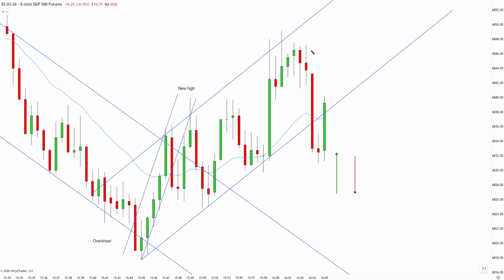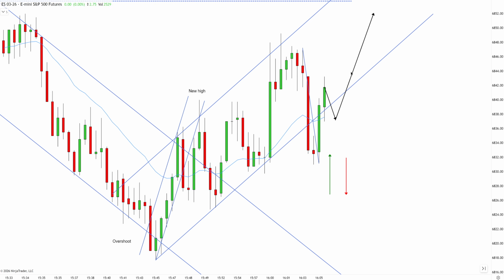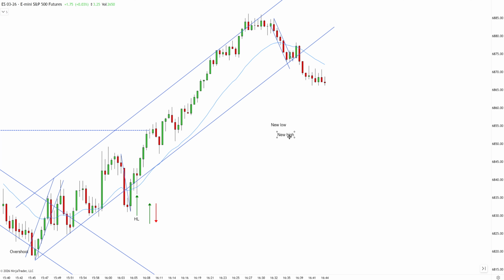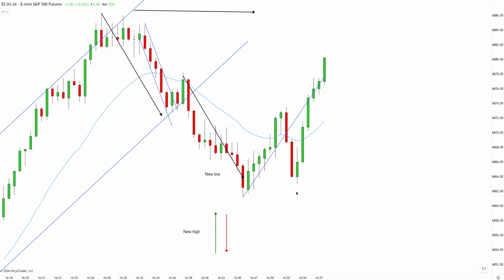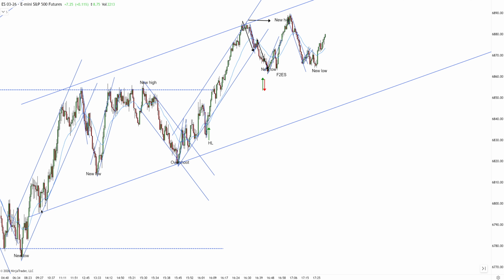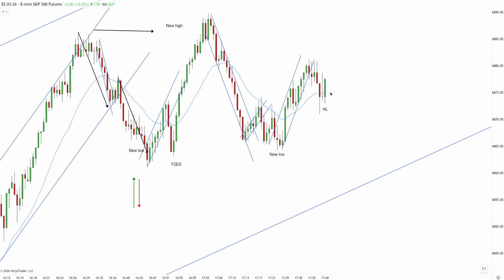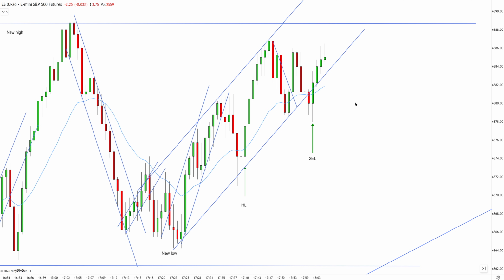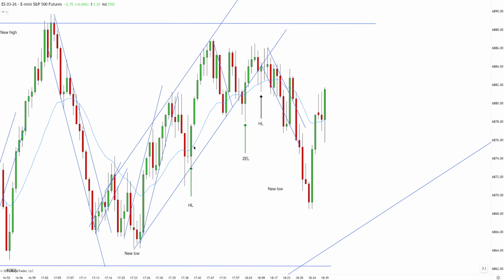Understanding Price Charts Using Price Action